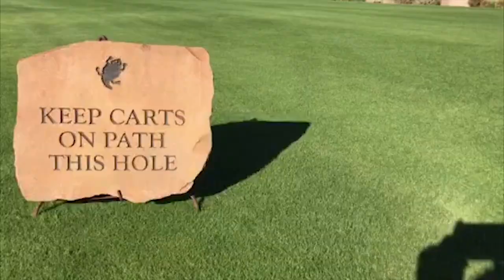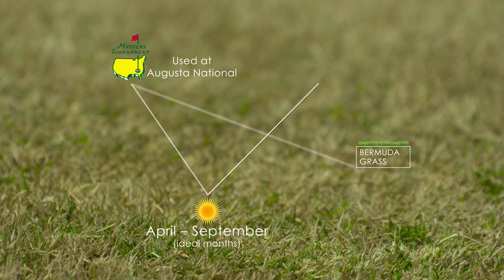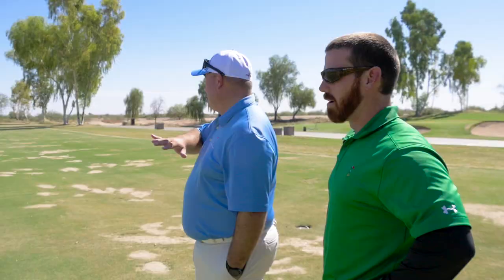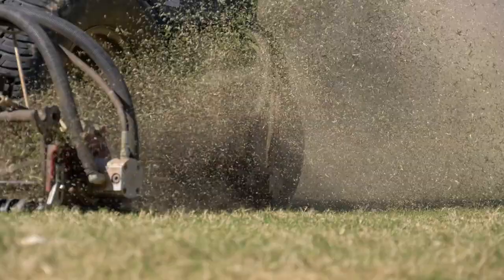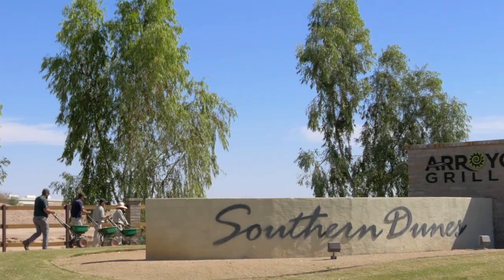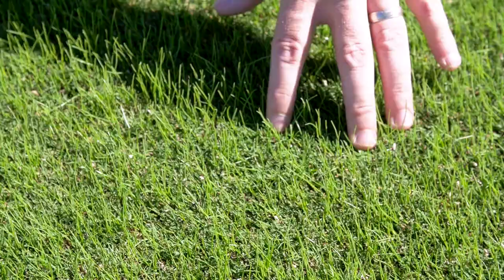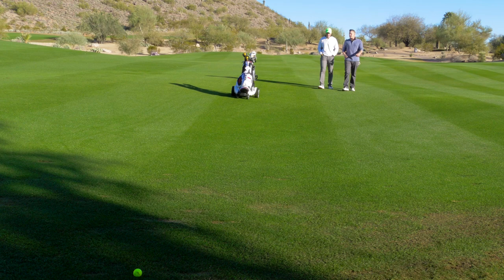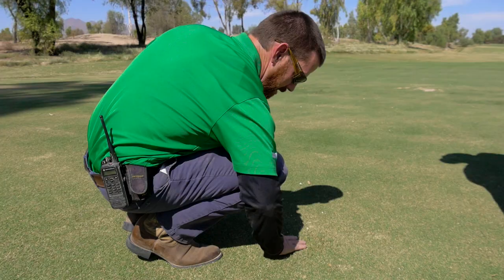Overseed [Behind The Seed]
It’s November in the S.W. United States and that means golfers are stuck on the paths. It’s Cart-Path-Only at many golf courses across the region and that’s because golf courses have just gone through one of the most epic transformations known to nature - OVERSEED! Learn how it all goes down and get some tips on how to play better golf when stuck on the paths.